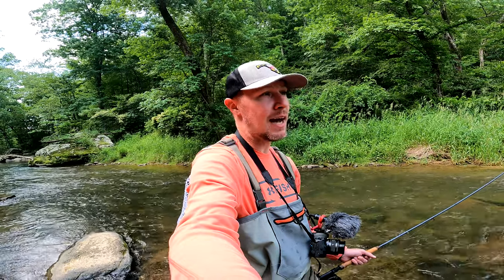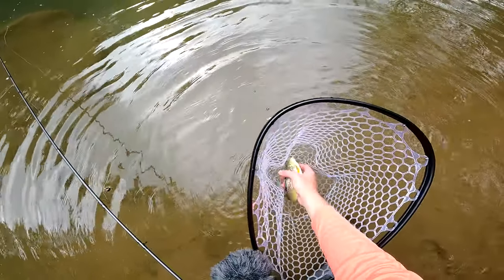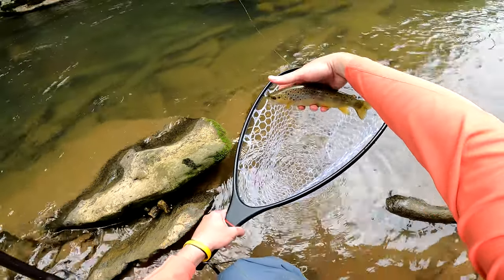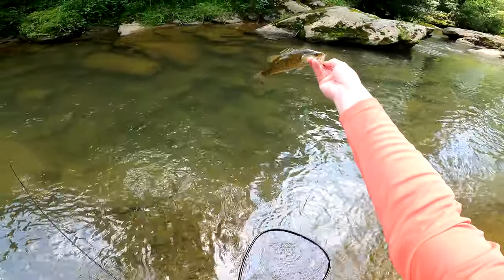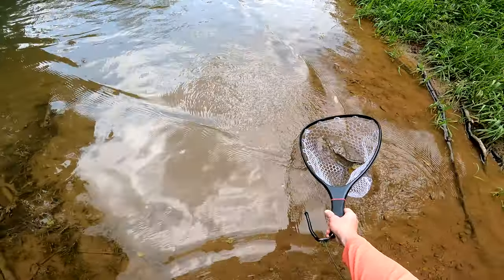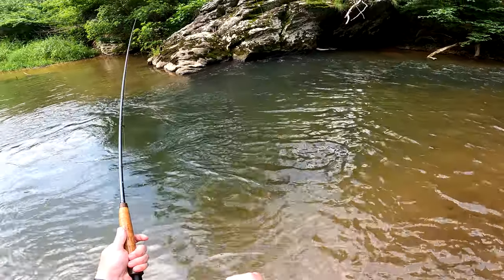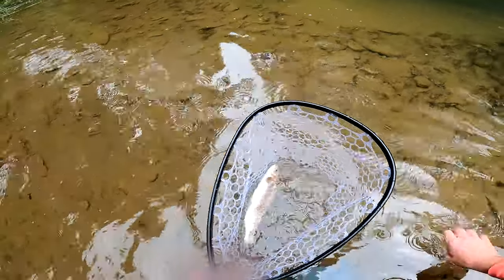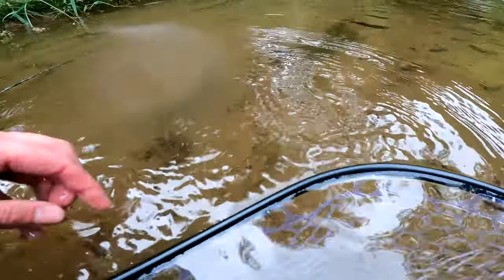Fly Fishing the 2021 BroodX Cicada Hatch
Fly Fishing the 20201 BroodX Cicada Hatch was an experience. These bugs come out every 17 years. When they finally awaken, and the fish key into them, you get some of the most consistent and explosive takes on the surface. Fish just seem to go crazy for them! On this trip I land a good number of trout on a lesser known water system for trout.

Gear I use for fishing and videos:

Rod: Syndicate 10' 3 wt P2 Pipeline
Reel: Lamson Liquid 4/5 wt (Amazon)
Waders: Simms Freestone Waders (Amazon)
Boots: Orvis Ultralight Wading Boot (Amazon)
Chestpack: Umpqua Chestpack (Amazon)
Sunglasses: Costa Fantail Polarized (Amazon)

Leader Material:
Maxima Chameleon 20 lb (Amazon)
Maxima Chameleon 15 lb (Amazon)
Maxima Chameleon 12 lb (Amazon)
Stren Monofilament 10 lb (Amazon)
Amnesia 15 lb (Amazon)
Amnesia 12 lb (Amazon)
Tippet Rings (Amazon)
Tippet (1-6x; lower for streamers and higher for nymphs) (Amazon)

Camera(s):
Go Pro Hero 9 Black (Amazon)
Go Pro Hero 5 Black (Amazon)
Canon M50 (Amazon)
DJI Mavic Mini Fly More Combo (Amazon)

Batteries/Accessories:
128 gb Micro SD (Amazon)
Canon Spare Battery (Amazon)
Head Mount for Camera (Amazon)

Each week I will put out a video that has me exploring local waters. My goal is to catch fish, help viewers learn, and most importantly HAVE FUN.